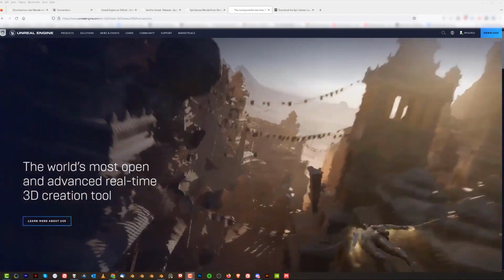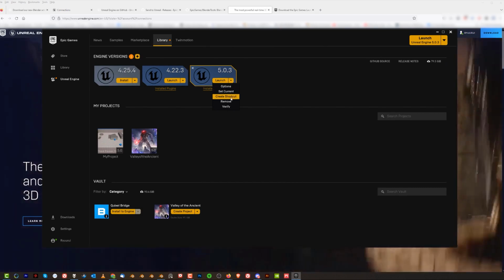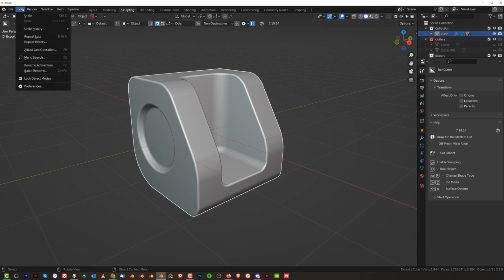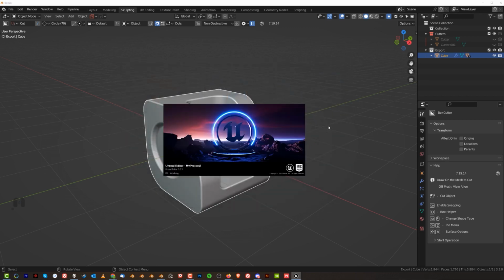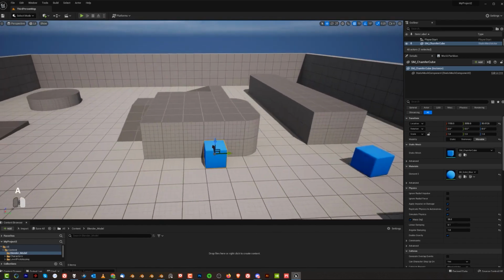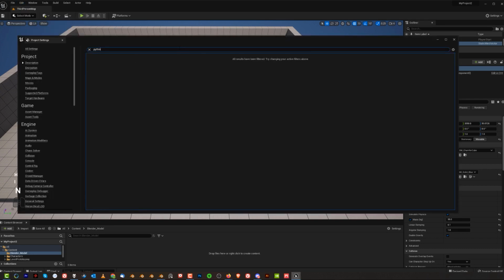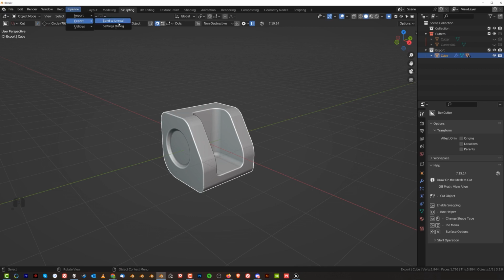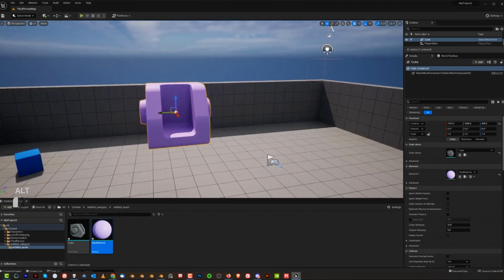Blender Model Export to UE5 - TUTORIAL